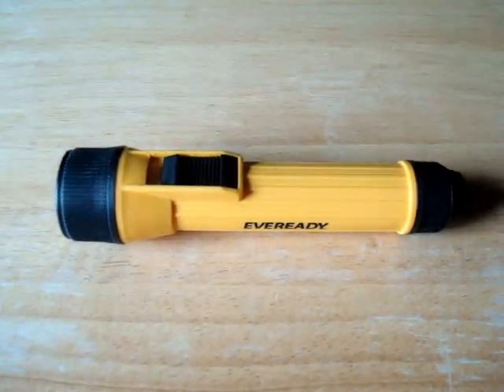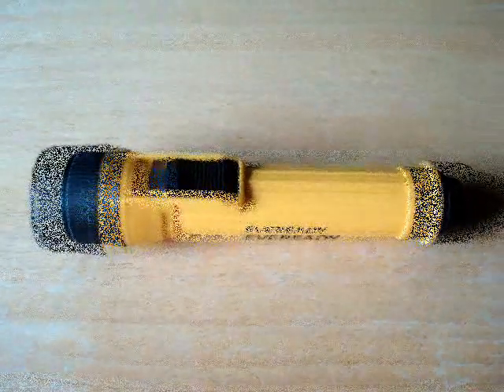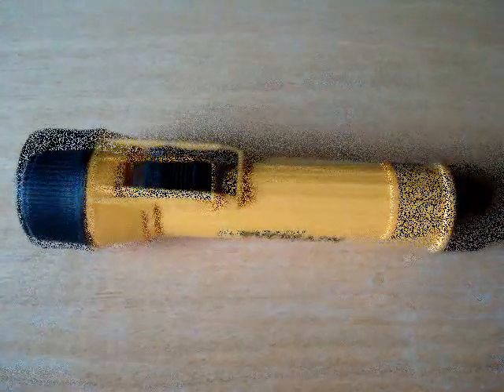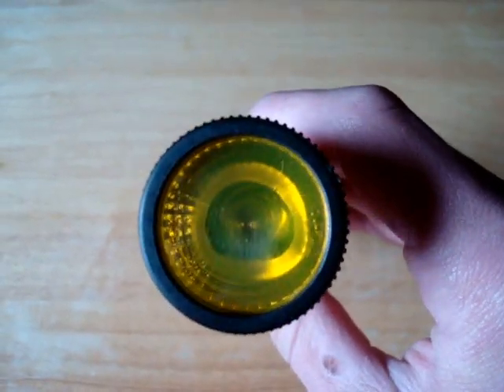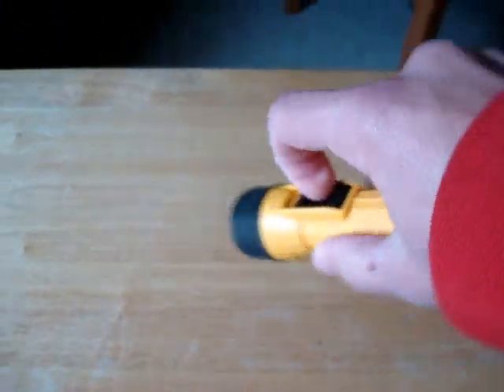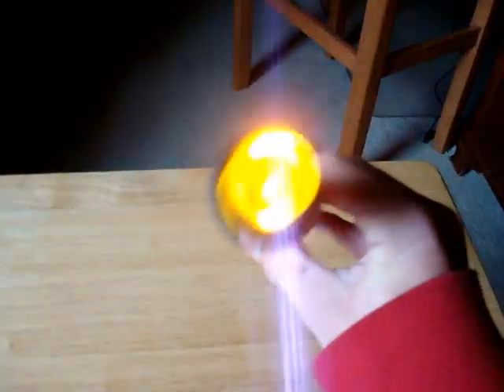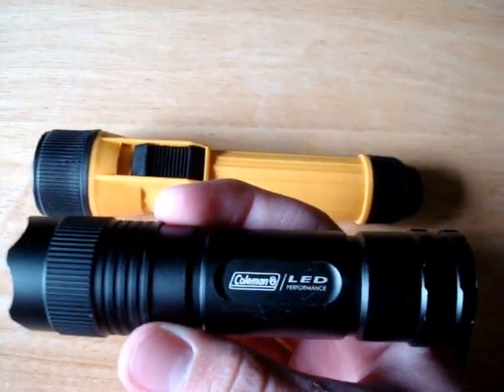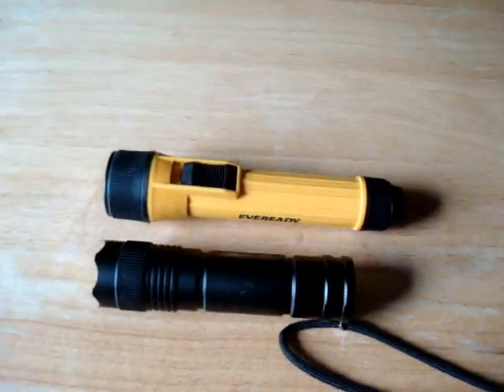Re: KipKay's $10 POLICE FLASHLIGHT HACK- COMPLETE WASTE!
here's a video explaining the common issues associated with this light...

you may have noticed my older video explaining the issues with this light, i have replaced that video with this one- it's more detailed and professional. many of my older videos have good points, but aren't very professional, and to the point.
often i replace them.